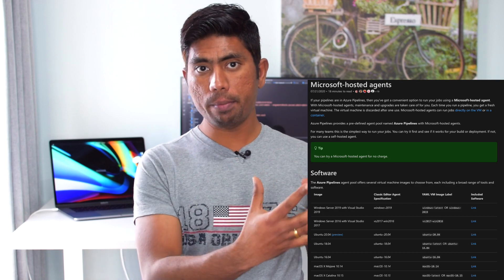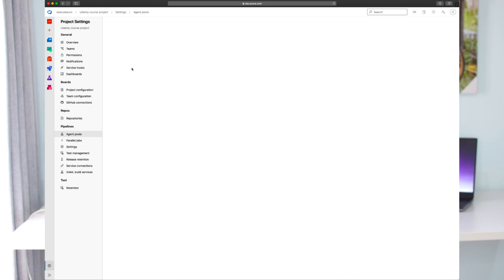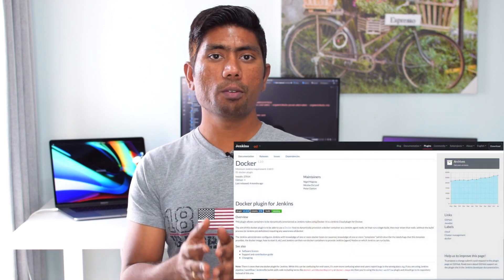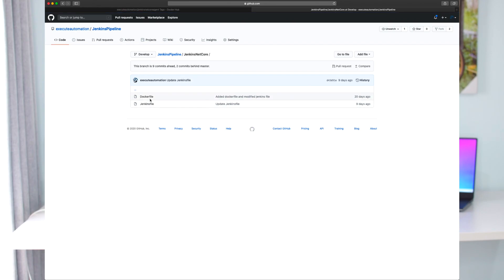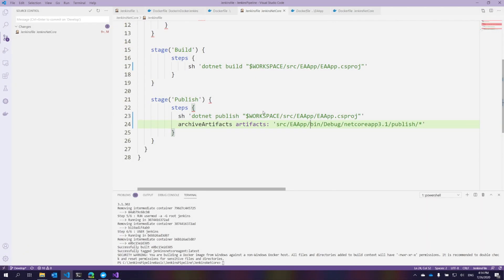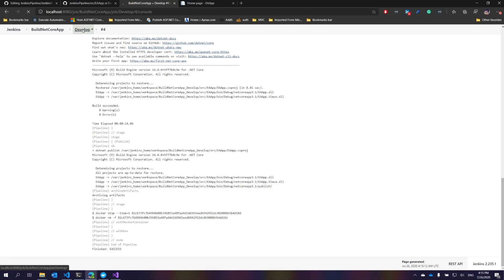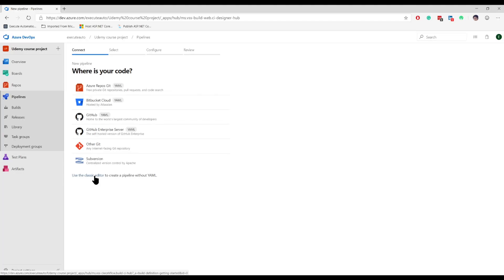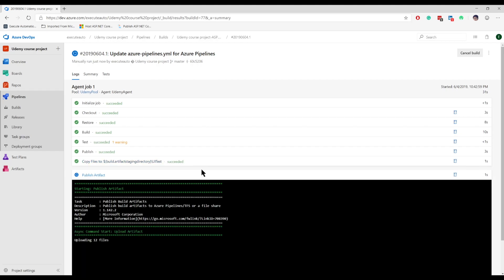Importance of Build/Release agent as docker container in Jenkins and Azure pipeline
In this video, we will discuss how important and awesome it is to use Agent as a docker container in both Jenkins and Azure pipeline execution.

We will also discuss
1. Build our own custom agents in Jenkins which as ephemeral
2. Hosted agents of Azure DevOps
3. Creating custom agents of Azure DevOps
4. Using Local agent in Azure DevOps